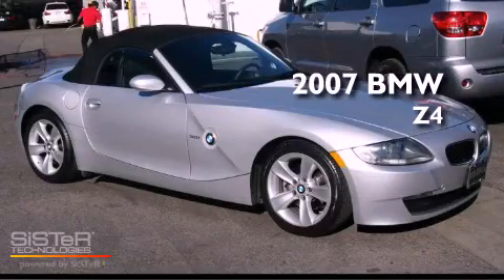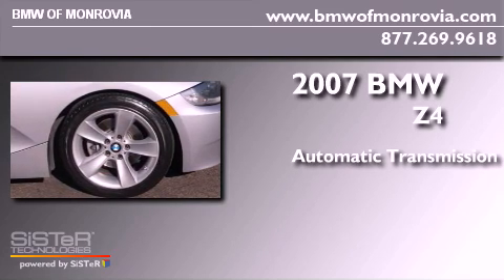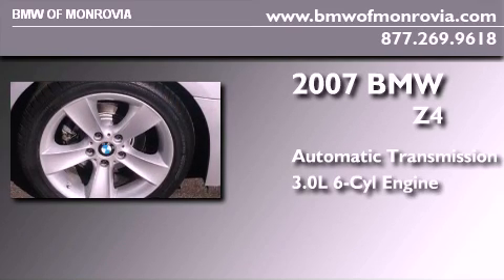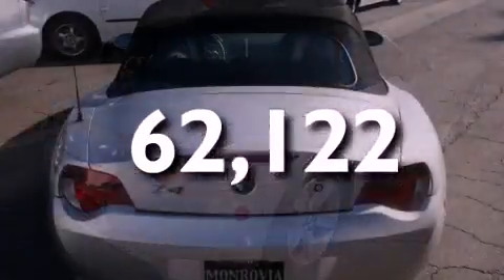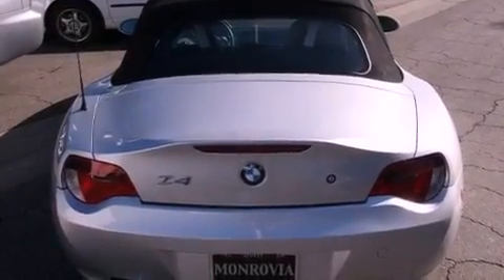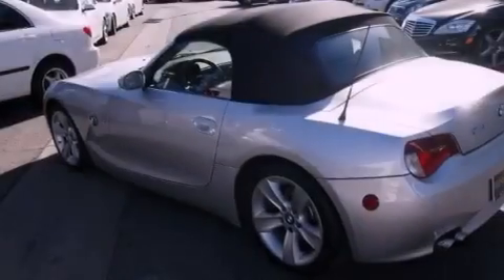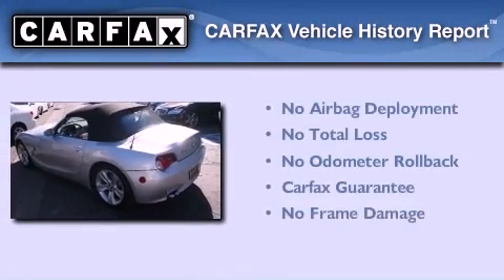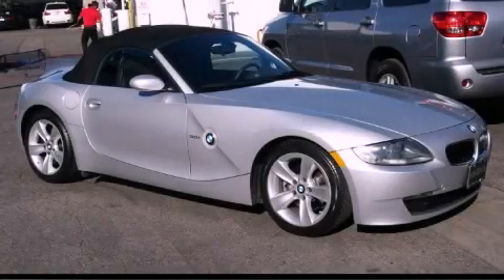2007 BMW Z4 Monrovia CA 91016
Year : 2007
 Make : BMW
 Model : Z4
 Engine : 3.0L I-6 cyl
 Trans . : Automatic
 Exterior : Silver
 Miles : 62,122
 Interior : Black
 BMW of Monrovia
 Pre-Owned 2007 BMW Z4 Monrovia CA